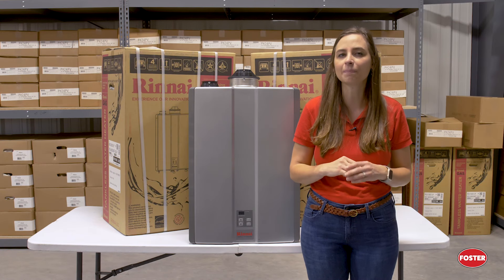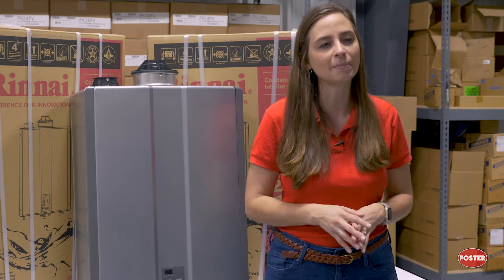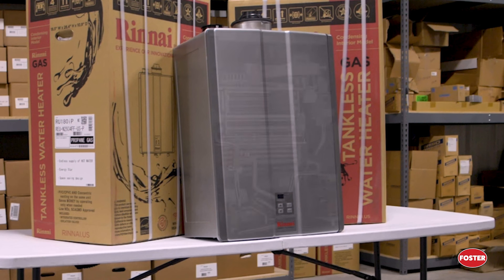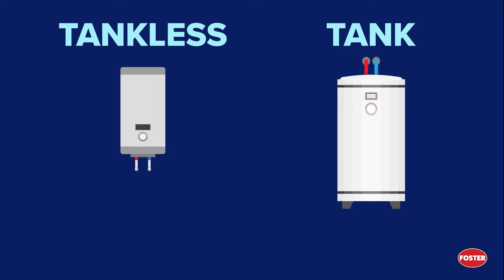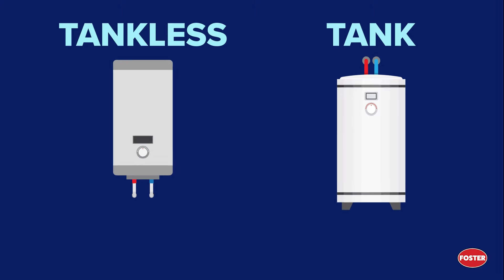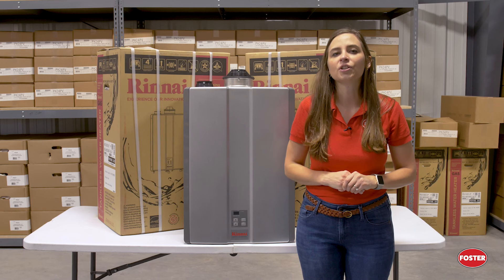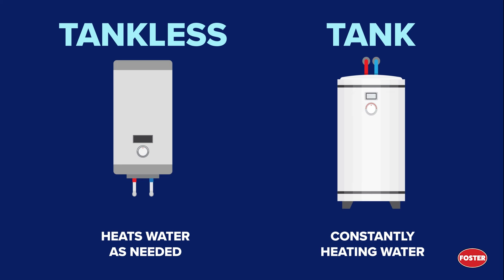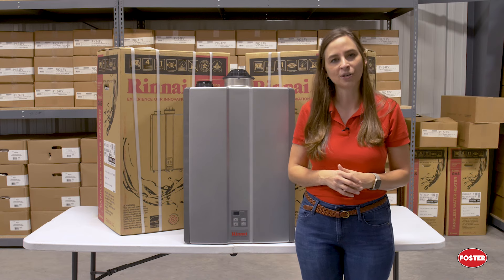Tank vs Tankless Water Heaters | Which is better? | Foster Fuels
If you have been considering a tankless water heater for your home, this video is for you. We will cover some of the differences between tank-style and tankless water heaters and why switching to tankless might be right for you.

00:00 Intro
00:33 How both systems work
01:04 Differences - Size
01:33 Differences - Price
01:54 Differences - Lifespan
02:05 Differences - Efficiency
02:42 Find the right hot water system with Foster Fuels